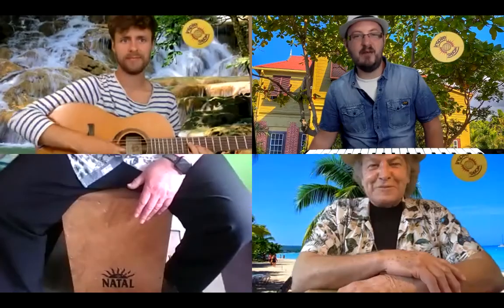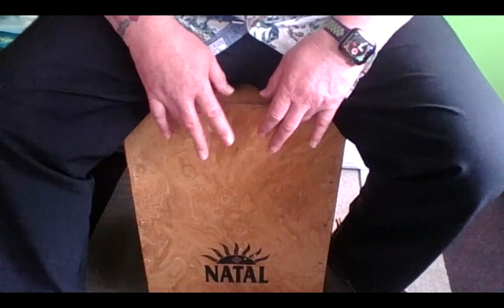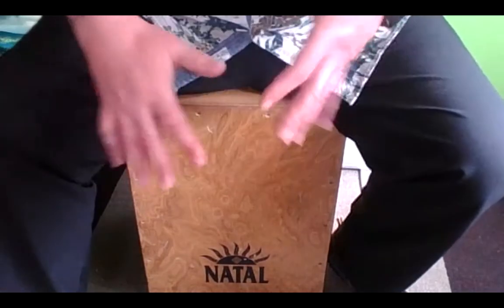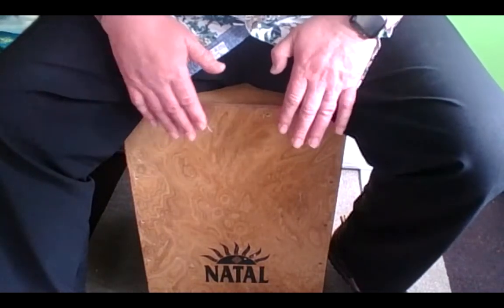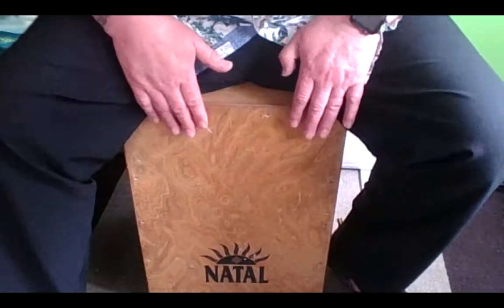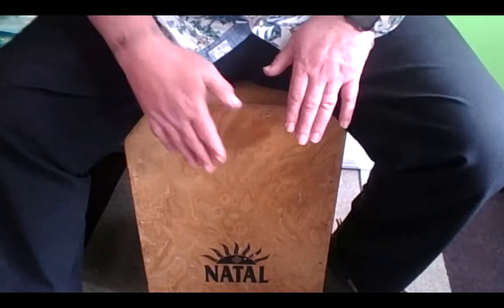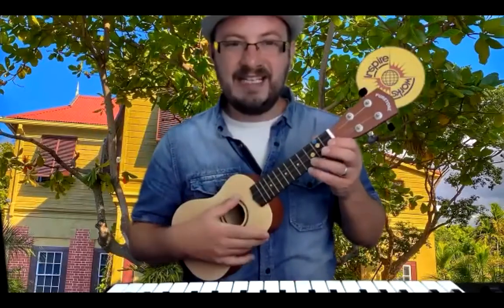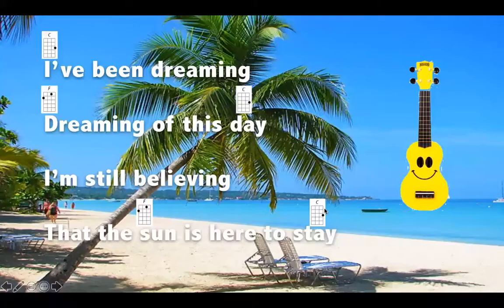Jamaican Reggae Lesson 4